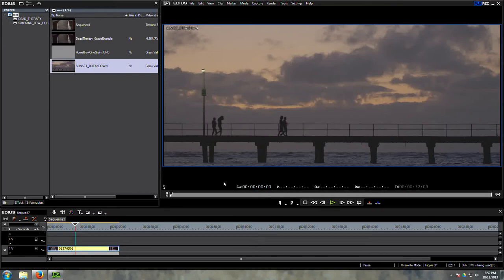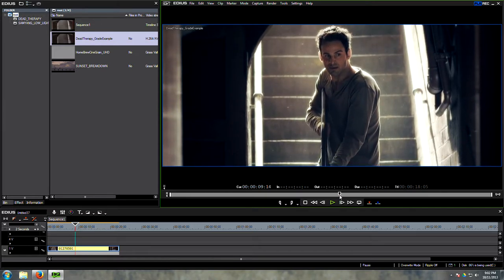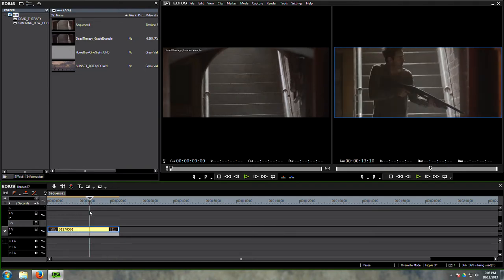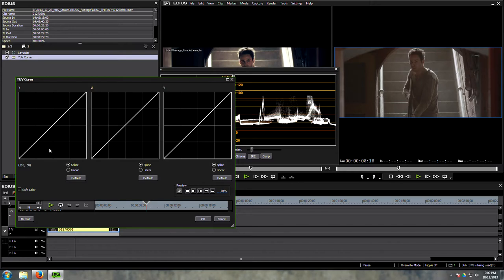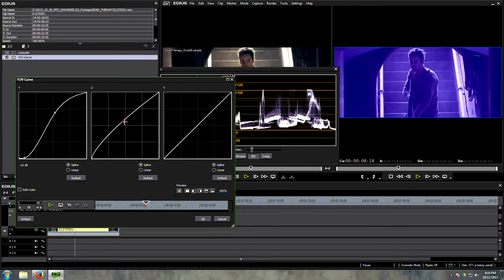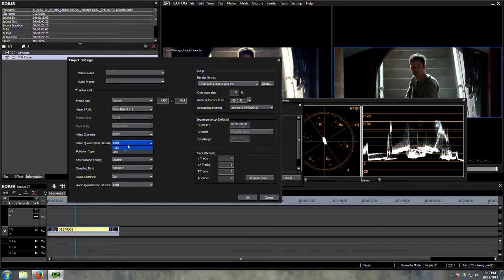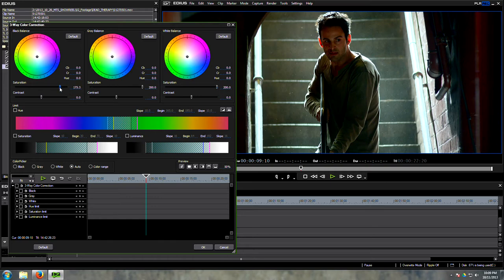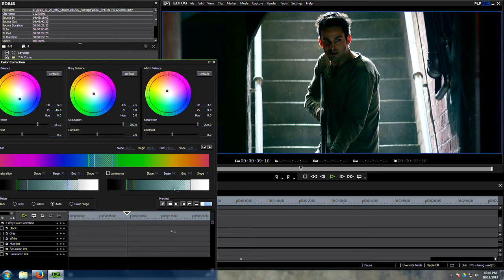[ TUTORIAL ] The Film Look?